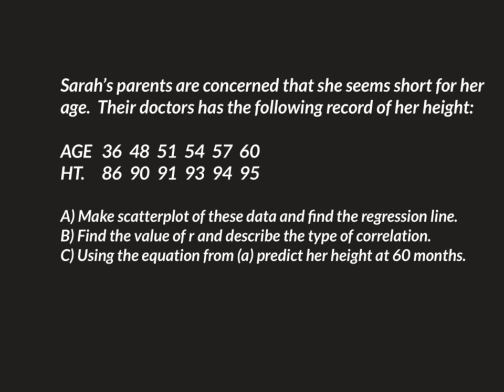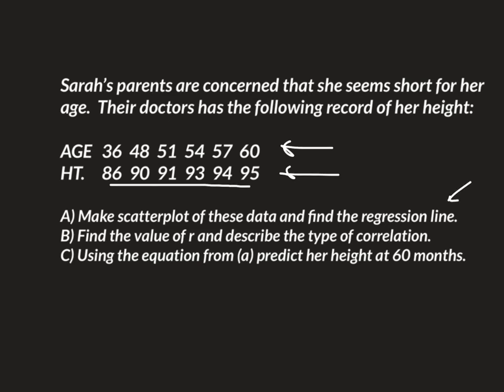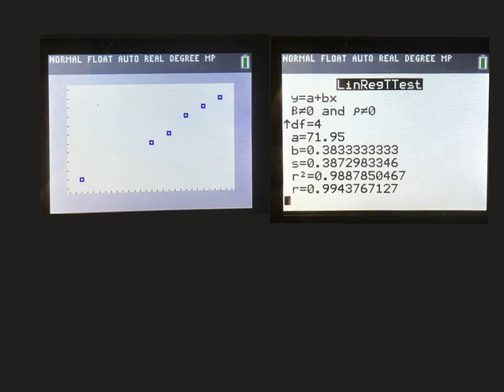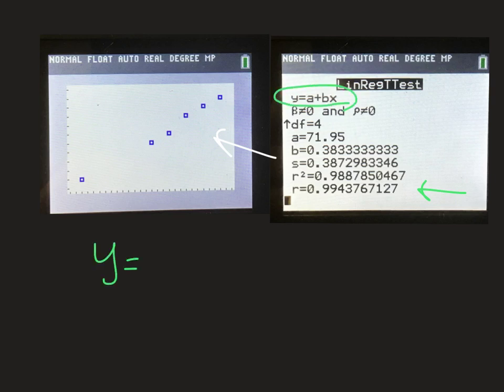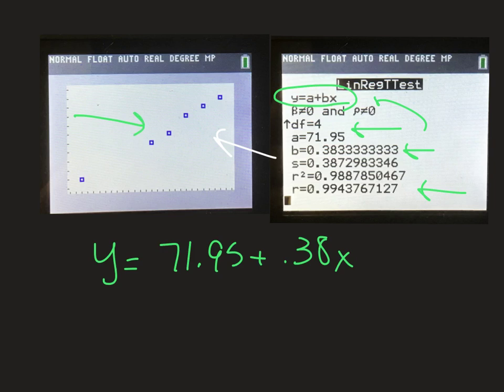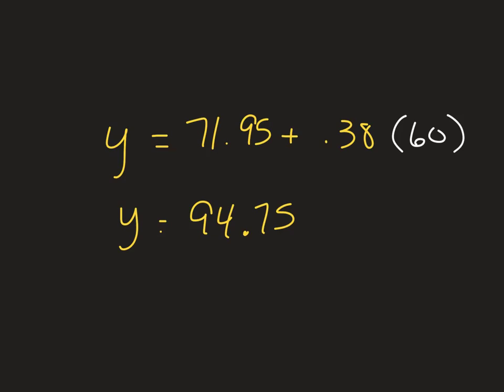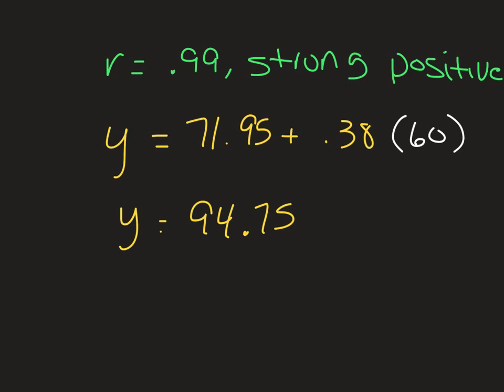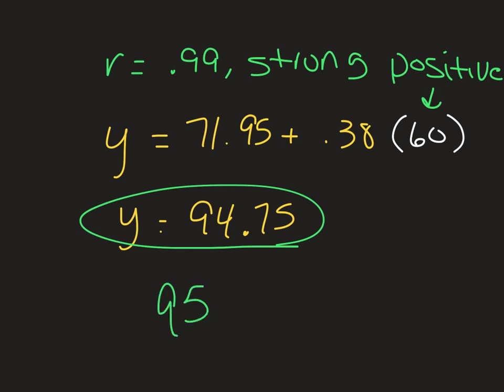Stats 10.1cr mb